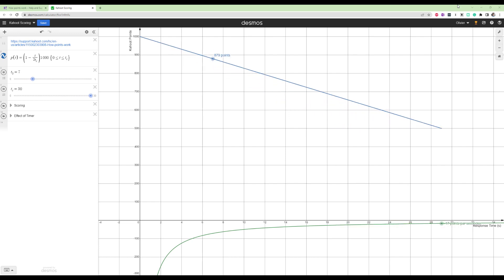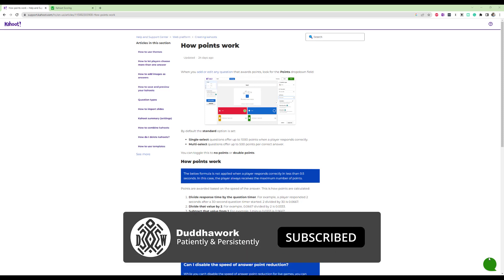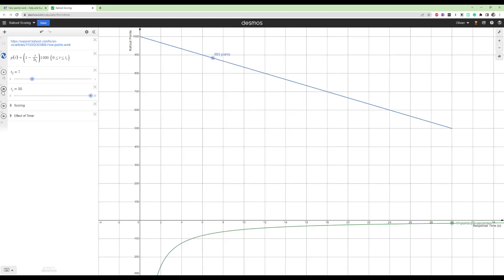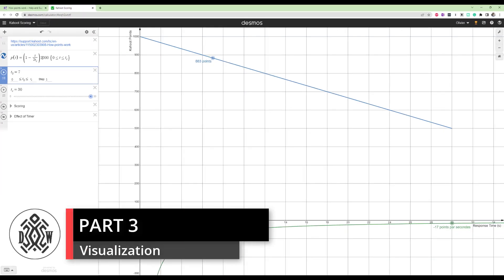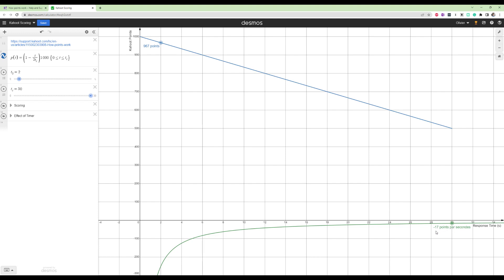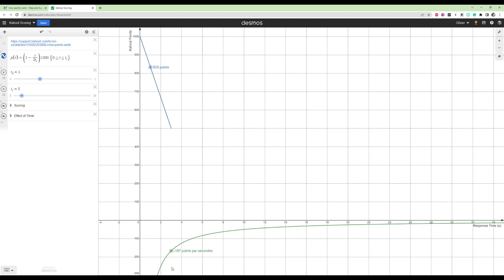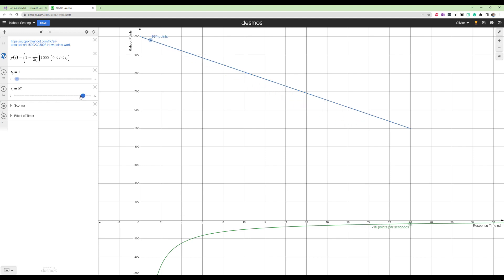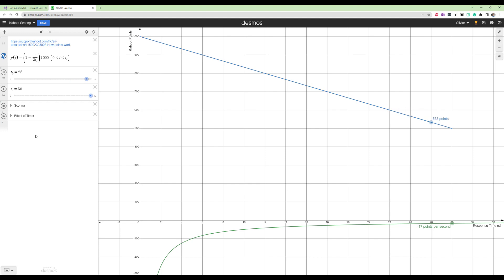How Kahoot Scoring Works.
TIMESTAMPS:
0:00 Intro
0:14 Kahoot Points System
1:58 The Formula
2:49 Desmos Visualization
5:46 The Verdict

My name is Olivier Chabot. I'm a math and physics teacher. I recently completed my Master’s in stats at Carleton University where I did my undergrad in math. You could say that I am a math enthusiast but really, I am just passionate about everything that has to do with teaching and learning.